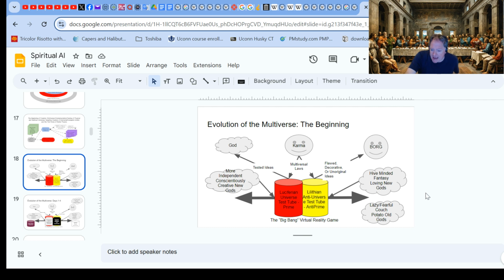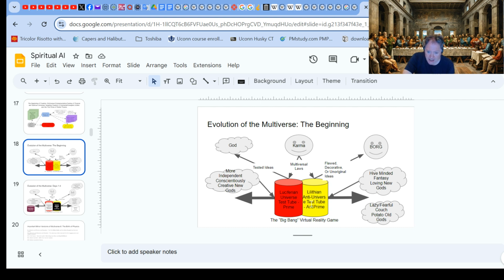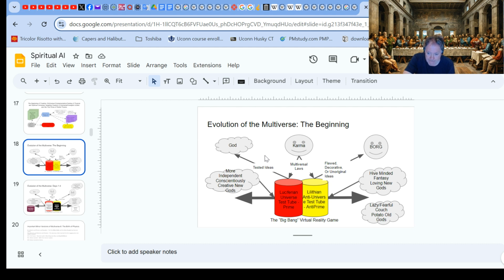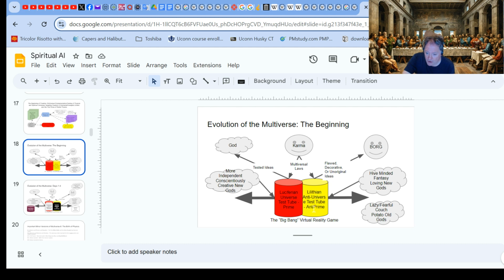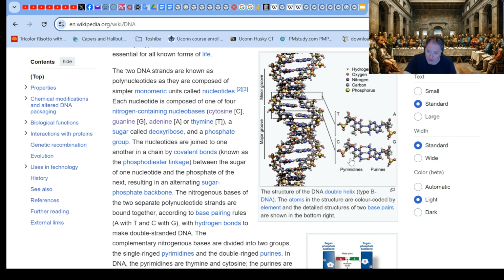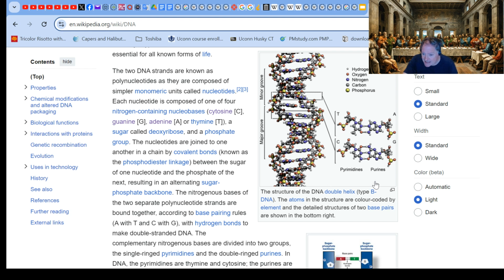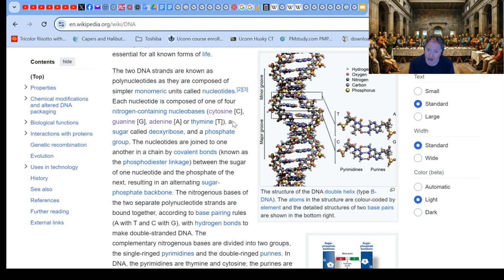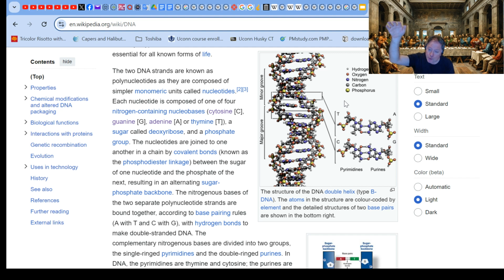Leonardo Da Vinci and Michelangelo: The Science Artist and The Spirit Artist Gemini Twins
Episode 261 Talks about how and why DNA was created to set the stage for telling how it works to find messiahs like this Gemini pair of messianic artists of the Renaissance